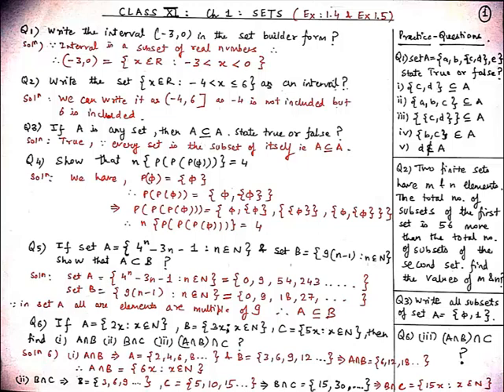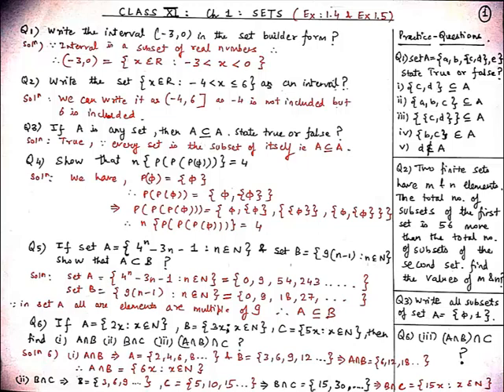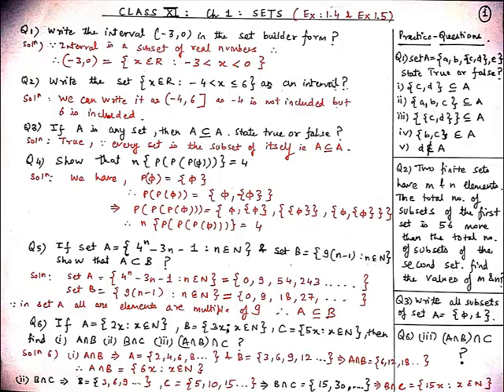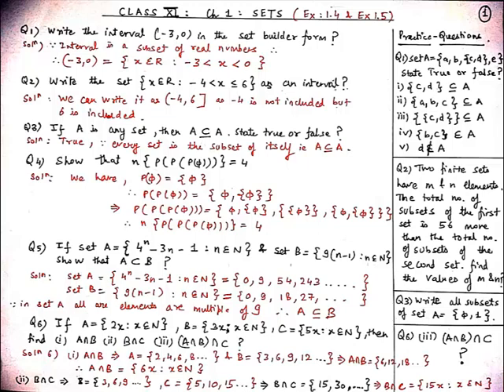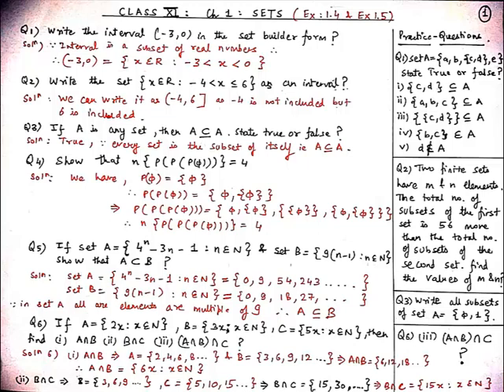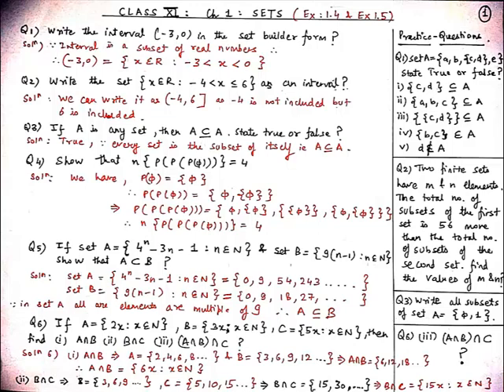CLASS XI - MATHEMATICS -CHAPTER 1 - SETS EX 1.4 AND EX 1.5